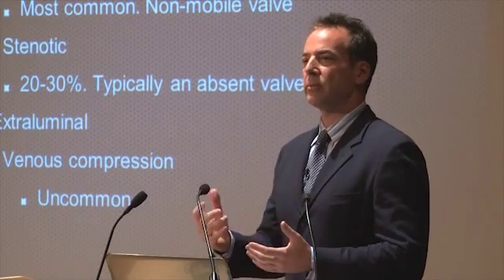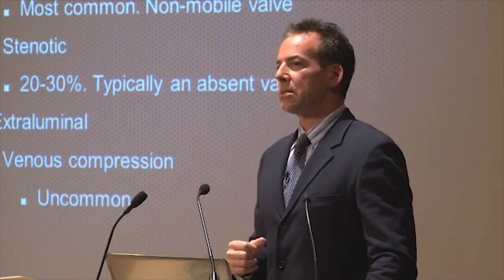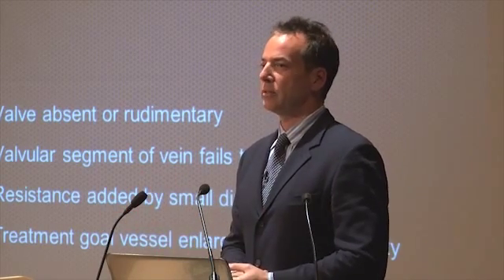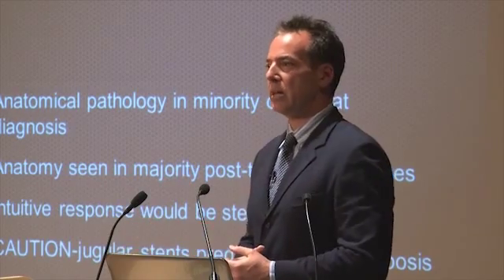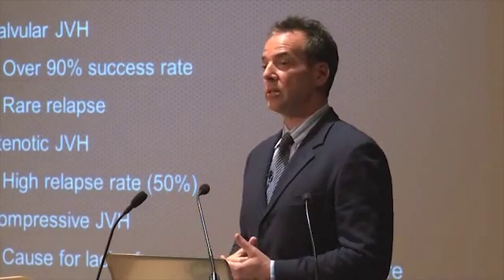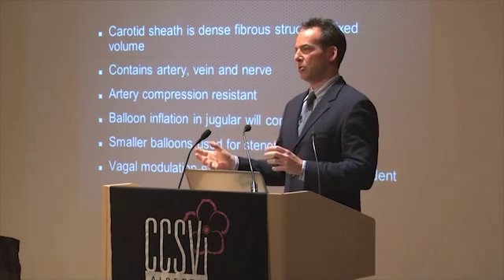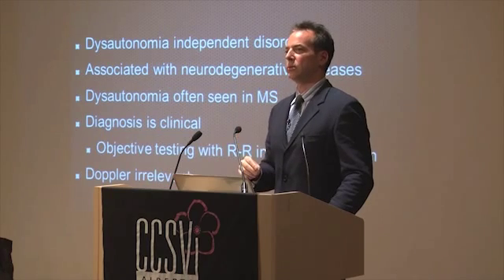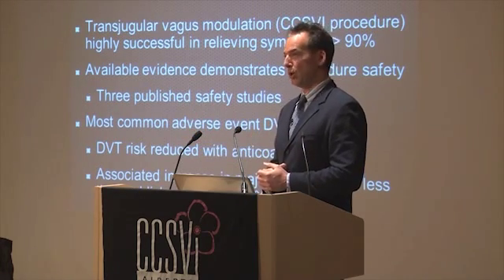Autonomic Dysfunction Part 2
Autonomic Dysfunction